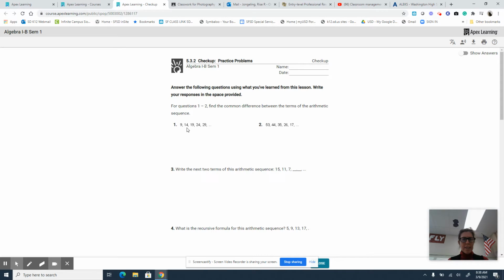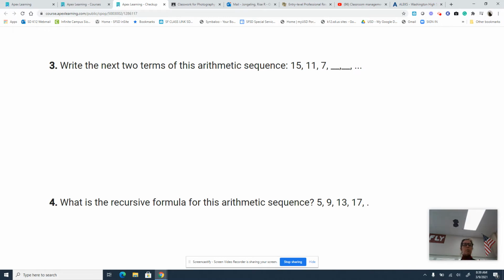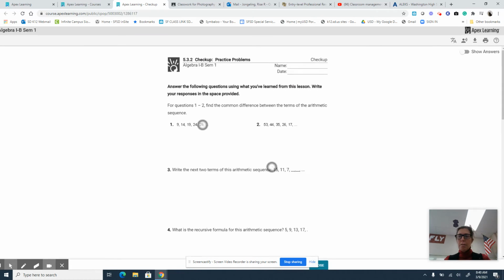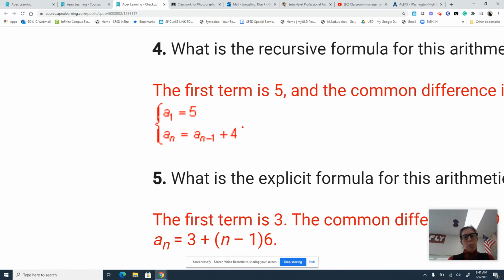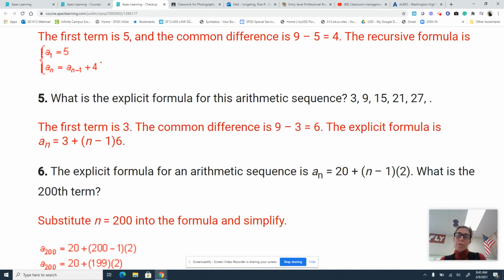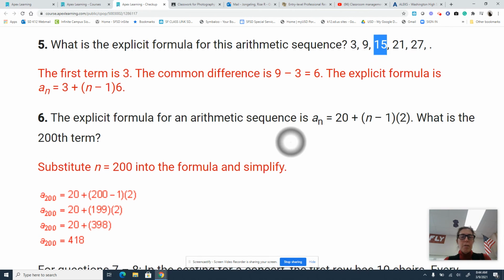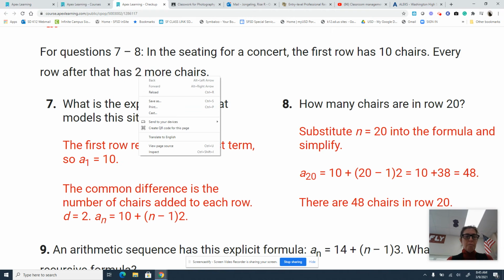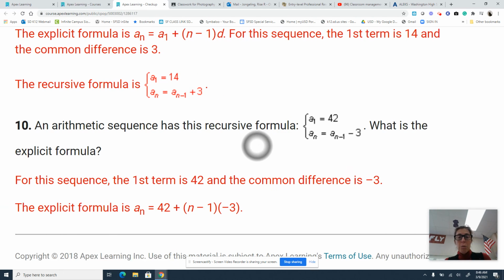APEX Alg 1 Arithmetic Sequencing